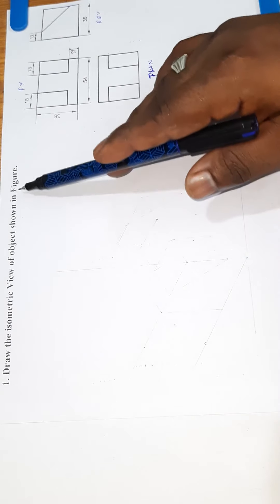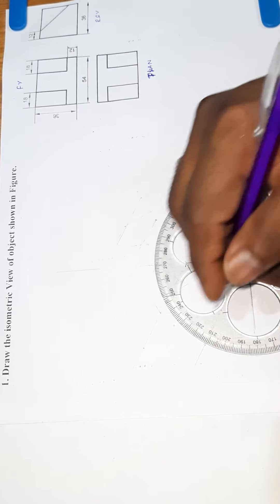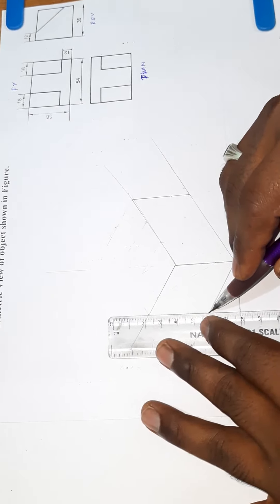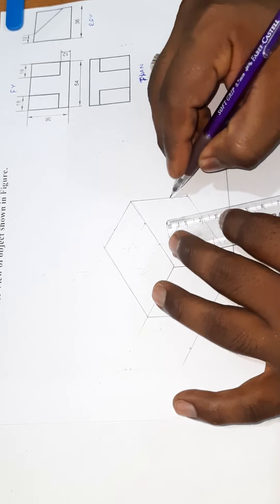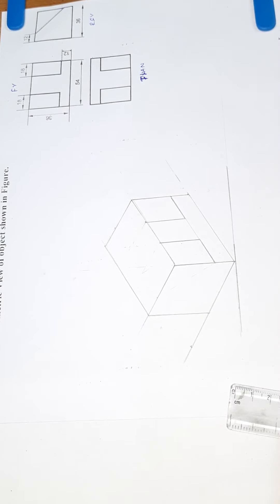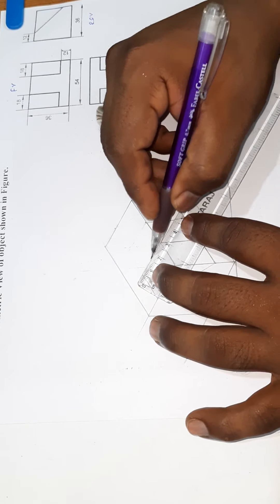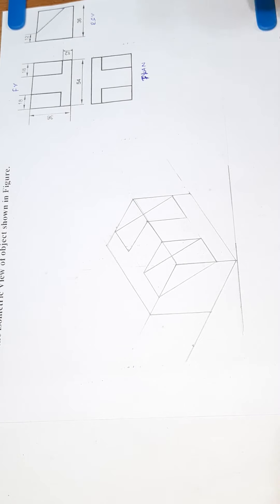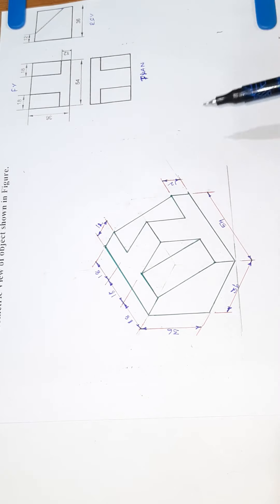Isometric Drawing no2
Isometric Projection with Tamil Explanation